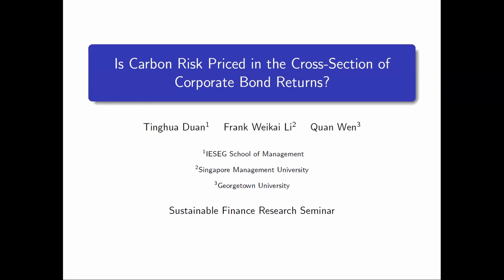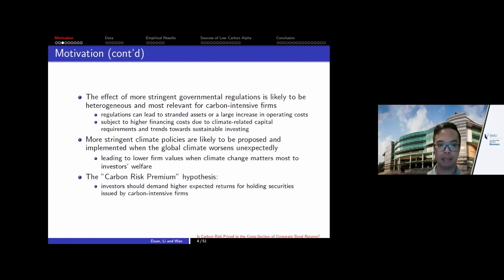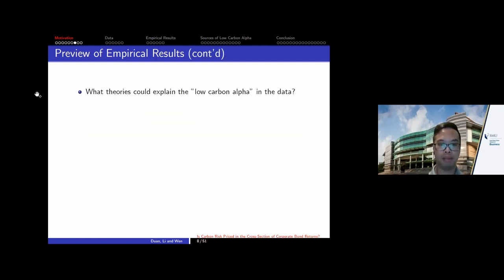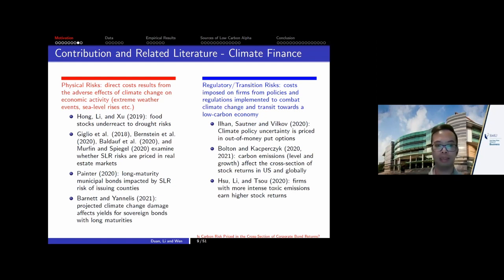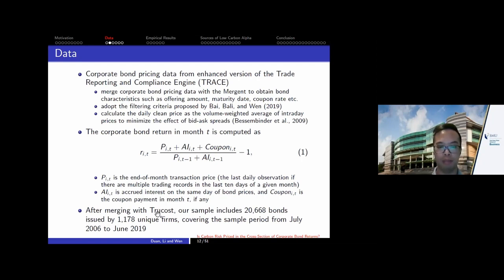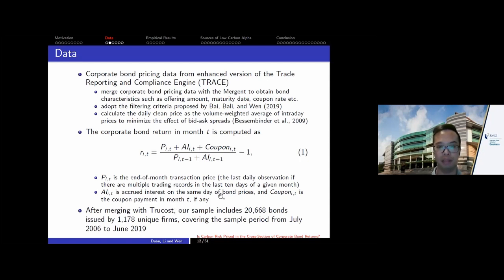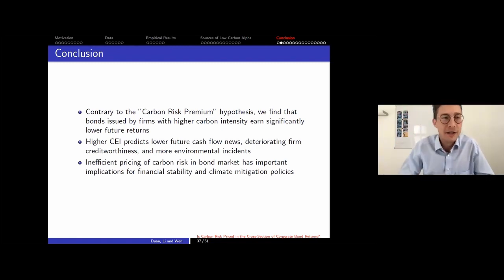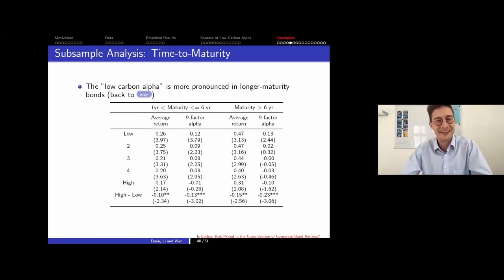Frank Weikai Li: Is Carbon Risk Priced in the Cross Section of Corporate Bond Returns?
Presentation on "Is Carbon Risk Priced in the Cross Section of Corporate Bond Returns?" by Frank Weikai Li at the Sustainable Finance Research Seminar @ University of Zurich on 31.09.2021.